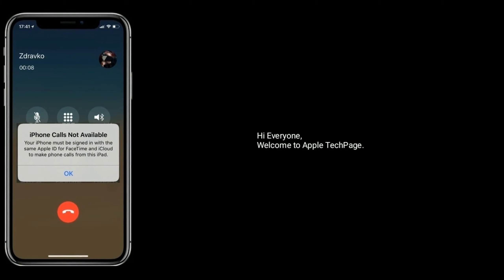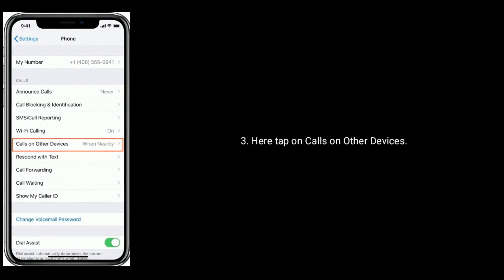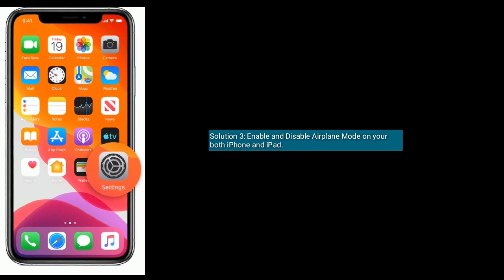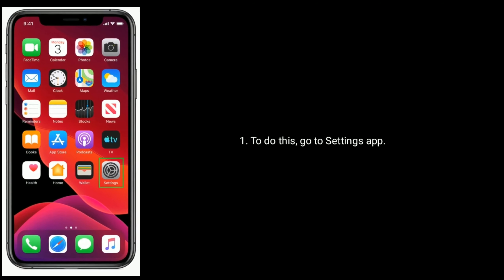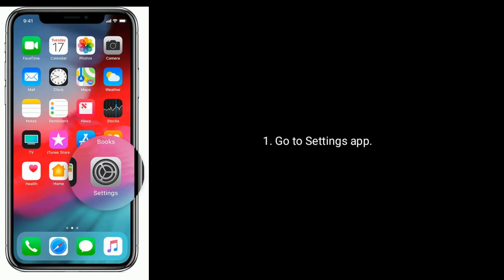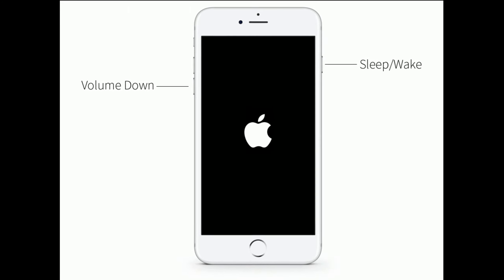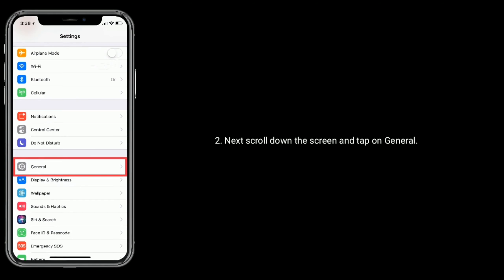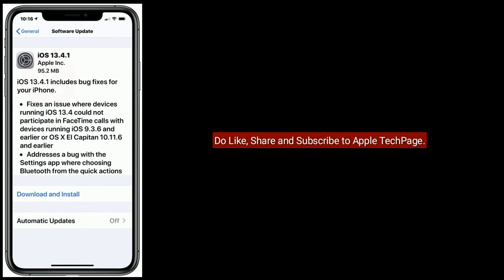iPhone Calls Not Available Can't Make Phone Calls From this iPad in iOS 13.4 [Fixed]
iPhone calls not available in iOS 13, can't make a call on iPad but receive it, iPad calls not available, cannot make phone calls in iPad in iPadOS.